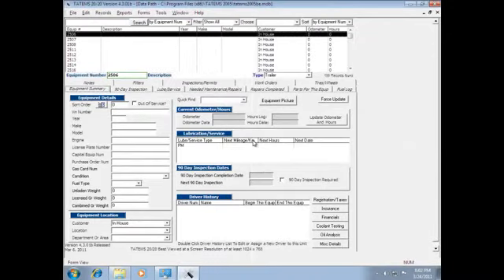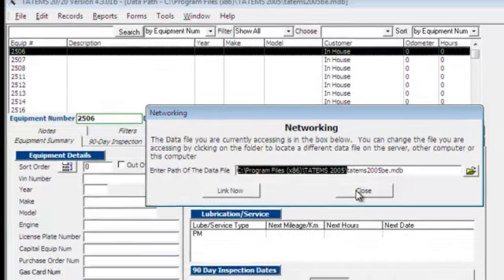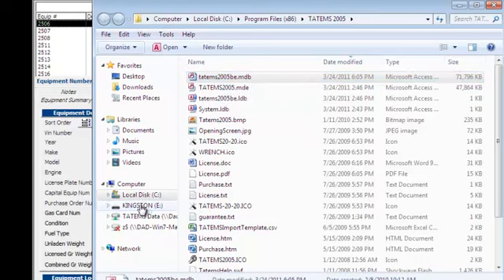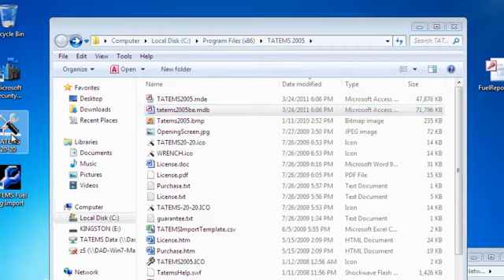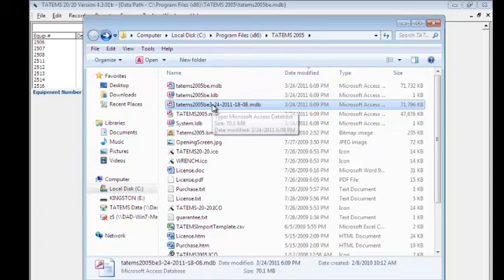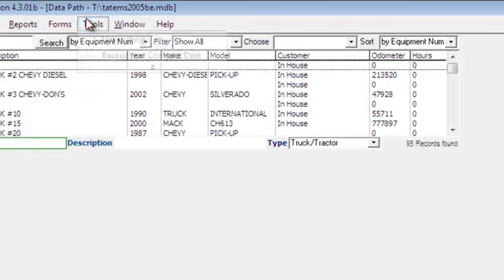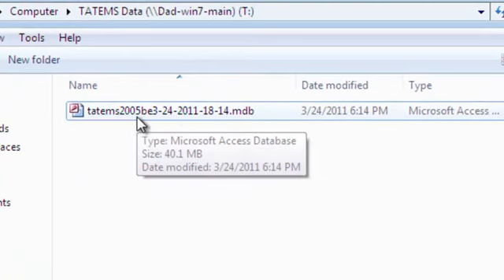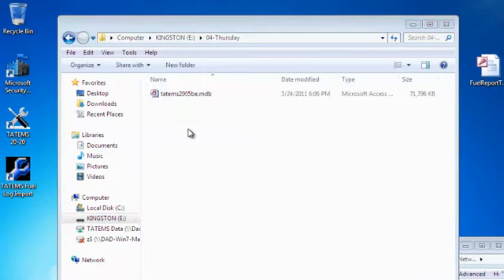Avoid Disaster- get peace of mind-- backup TATEMS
How to backup TATEMS Maintenance Software Data